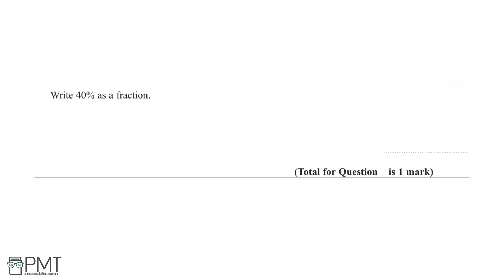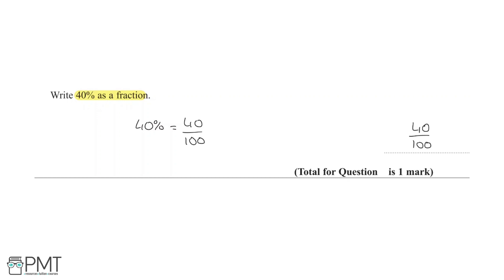Fractions (Foundation) - Q25 | Maths GCSE | PMT Education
This is the video solution for our Mathematics GCSE Fractions (Foundation) Questions by Topic. You can watch all the videos for this question set in this playlist